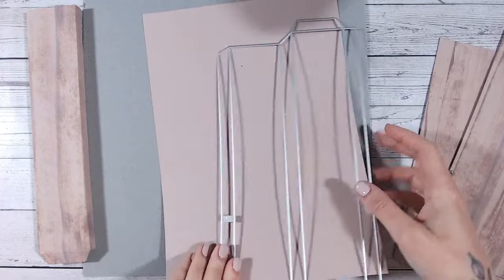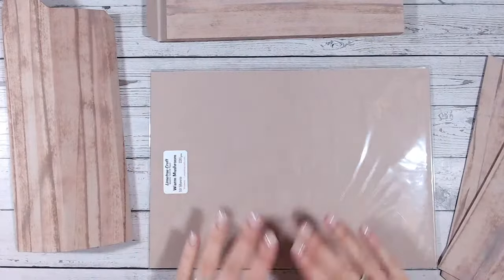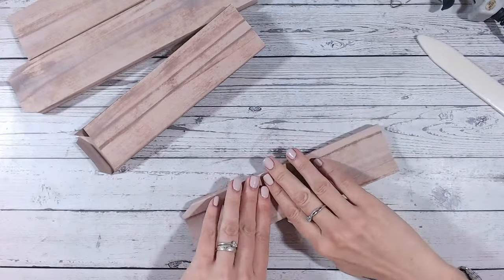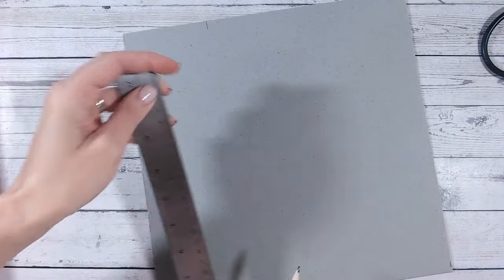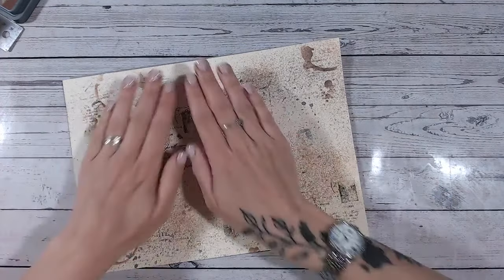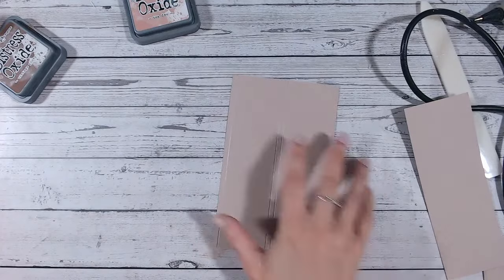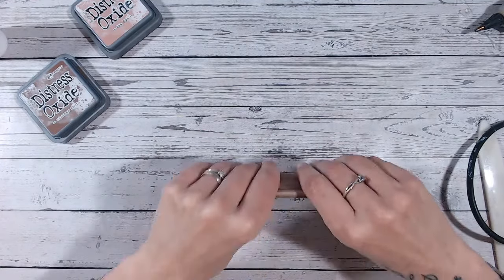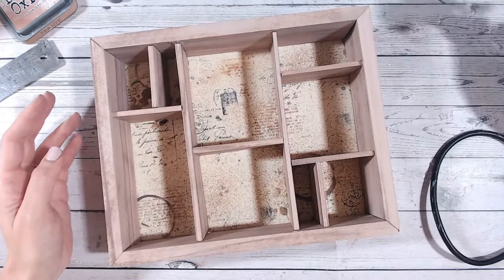Midweek Makes - Paper Crafted Vintage Printer's Tray Display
Join me for the first instalment of a longer project - a vintage printers tray display for my craft room.